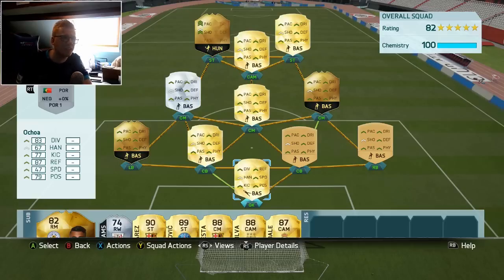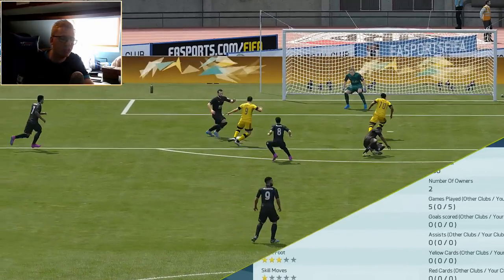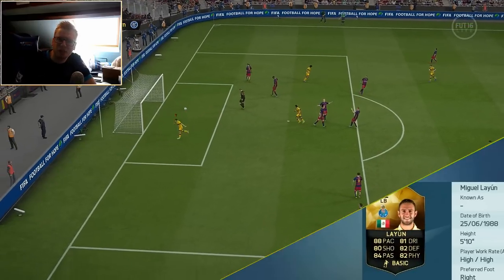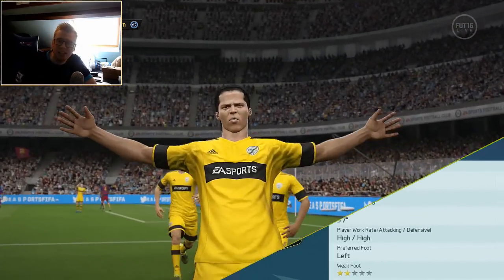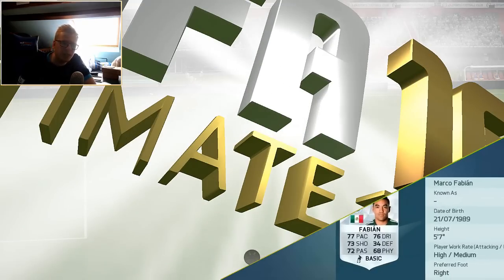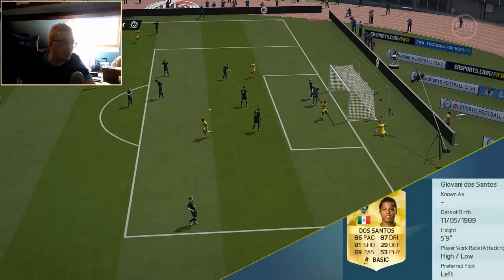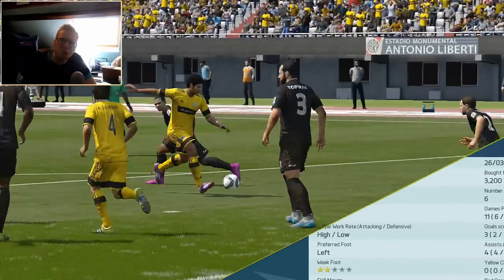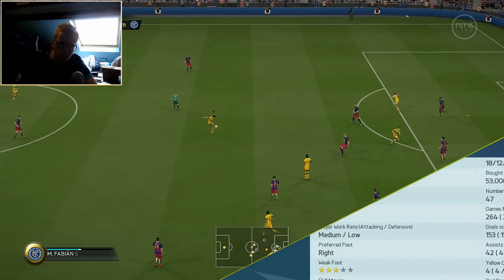INSANE MEXICO SQUAD BUILDER! FEAT. IF HERNANDEZ, IF GUARDADO & TIF LAYUN! | FIFA 16 SQUAD BUILDER